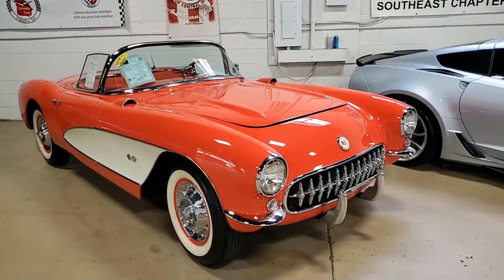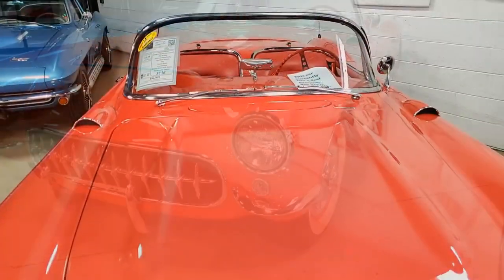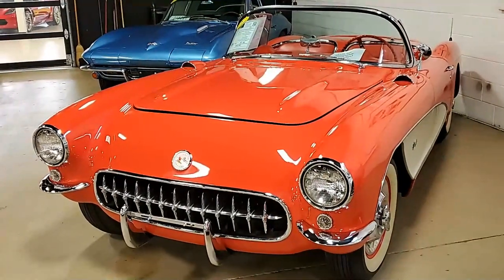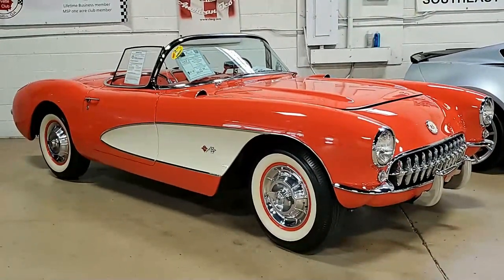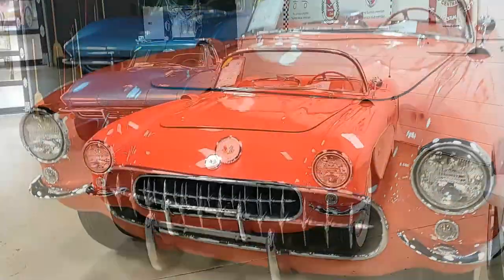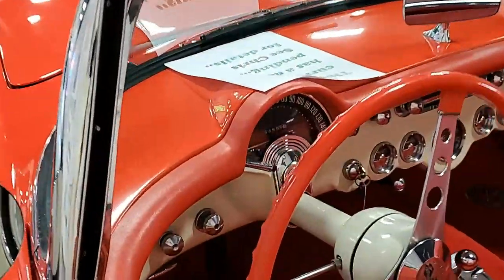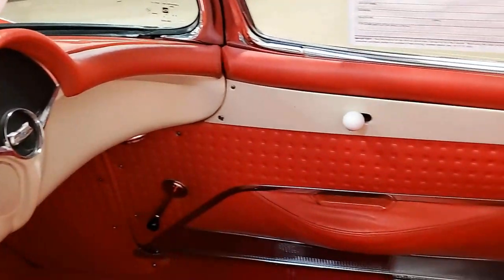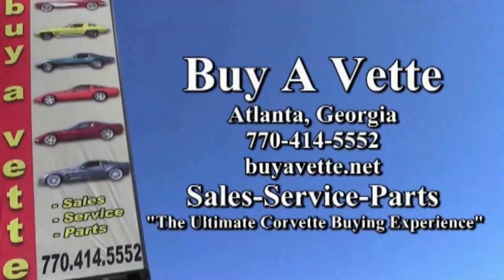1957 Chevrolet Corvette Convertible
1957 Chevrolet Corvette Convertible For Sale

Venetian Red exterior with White coves, Red vinyl interior, White convertible top.

270hp 283ci engine, 3 speed manual transmission.

Features include two tone paint, Wonderbar AM radio, heater.

Originally assembled on December 28, 1956, this 1957 Corvette Convertible comes in the highly desirable Red/Red/White color combination, and is in very nice condition. This car's paint is vg, with a brilliant shine. Convertible top is vg as well, and chrome bumpers show a vg-exc finish. Exterior door handles show a vg finish, and weatherstripping, taillights, emblems, steel wheels, and correct style hubcaps are all vg-exc. BF Goodrich Silvertown wide whitewall bias-ply tires show an average of 10/32nds tread depth remaining. The interior of this 1957 Corvette Convertible shows good condition seats, good-vg gauges, vg-exc steering wheel and carpet, and vg door panels and dash pad. Correct appearing Wonderbar AM radio is in place. The 270hp 283ci engine in this car shows final assembly date December 19, 1956, and is believed to be numbers matching. Correct air cleaners, intake manifold, valve covers, ignition shielding, radiator hoses, and hose clamps are all in place, and the engine compartment has been nicely detailed. Frame is solid and rust-free. This car has been fully serviced, and all instrument gauges, lights, turn signals, brakes, engine, transmission and rear-end are all in good operating condition.